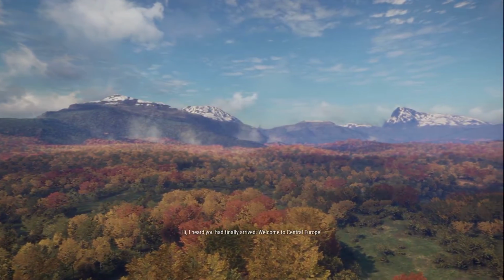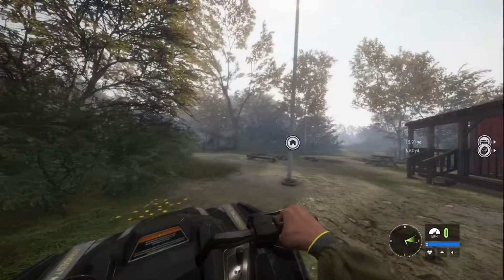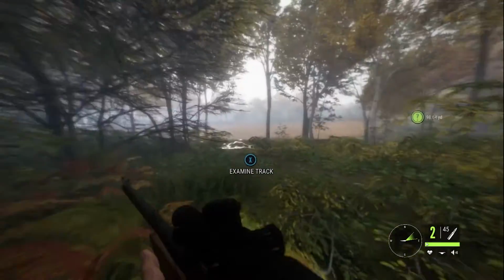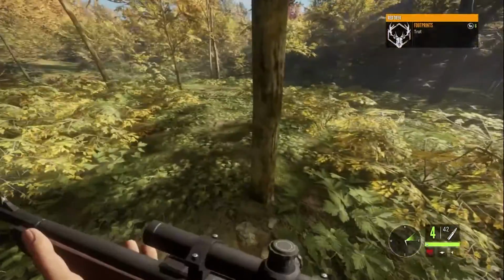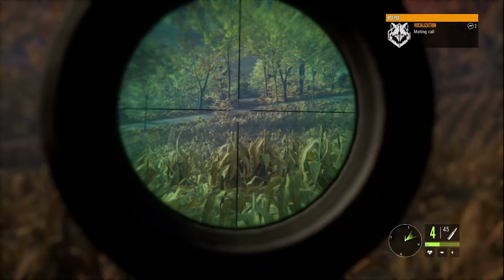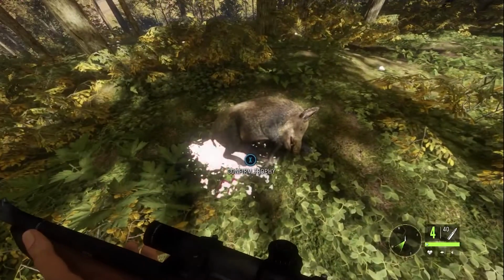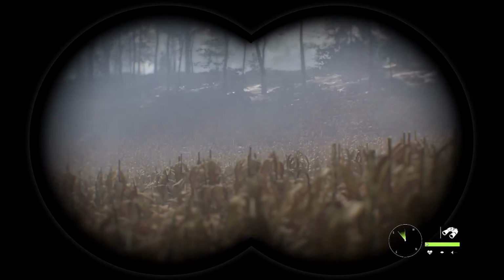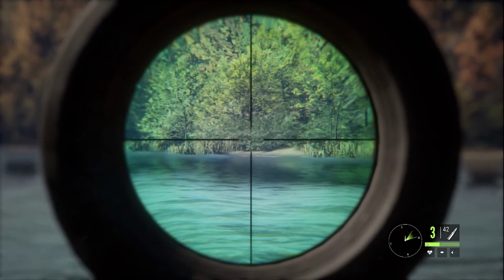My first hunting experience - Deer Hunter Call of the Wild